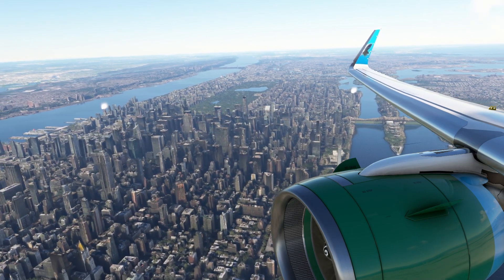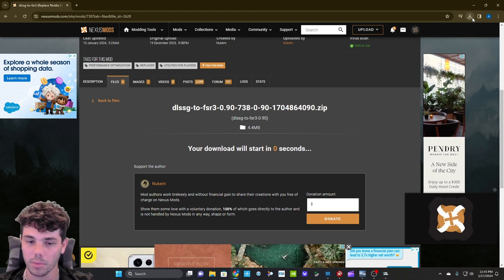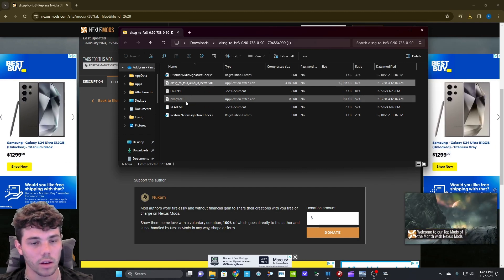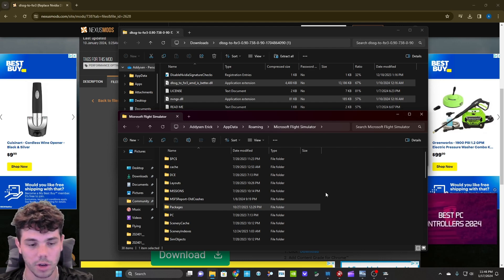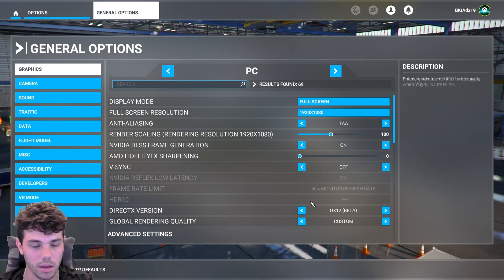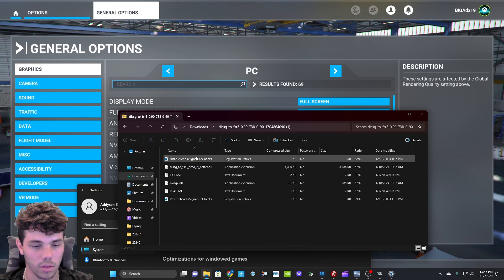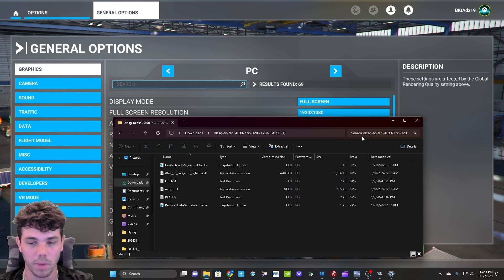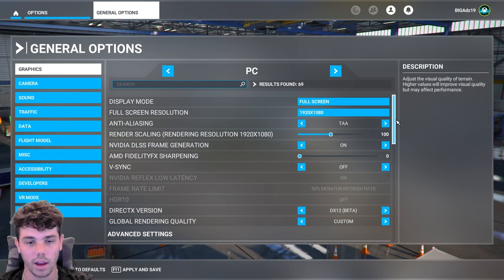GET MORE FPS on Microsoft Flight Simulator! ENABLE FRAME GENERATION!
Hey guys, in this one i will be going over the steps on how you can gut up to double your framerate in MSFS with a super crazy mod that lets you enable Frame generation for any RTX graphics card, I hope this helps you guys as much as it helped me!

I also want to say that I was not the creator of this and I am simply just relaying the information!

Thanks!

Addy Aviates